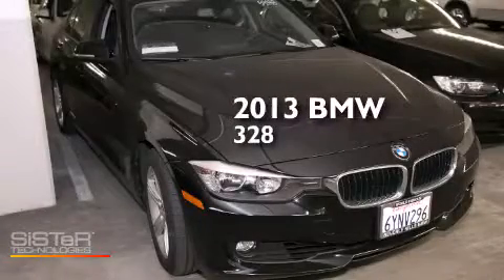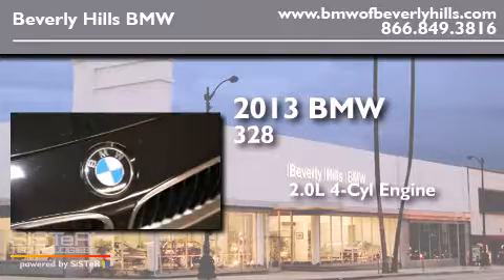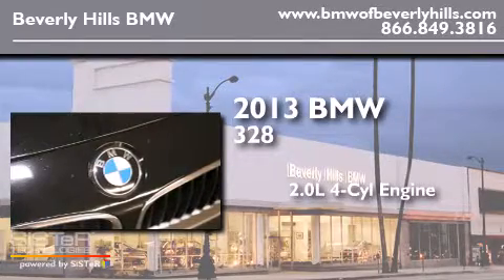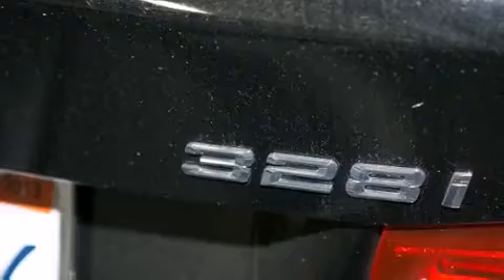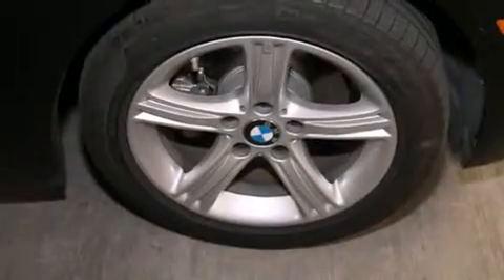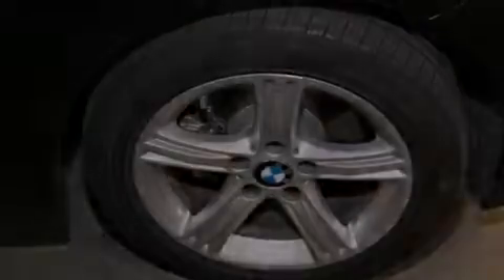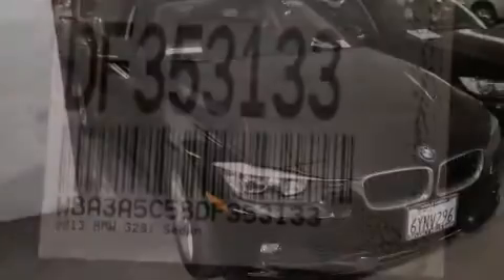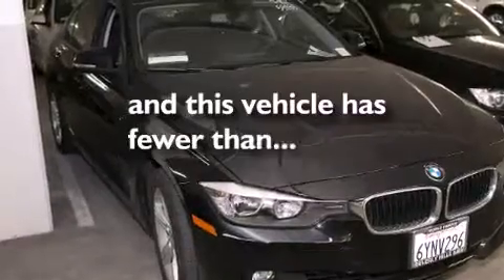2013 BMW 328i Beverly Hills CA 90036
Year : 2013
 Make : BMW
 Model : 328i
 Engine : 2.0L I-4 cyl
 Trans . : Automatic
 Exterior : Black
 Miles : 9,145
 Interior : Beige

 2013 BMW 328i Beverly Hills CA